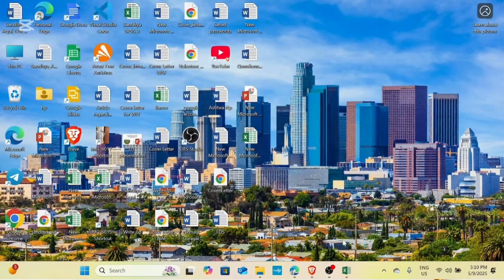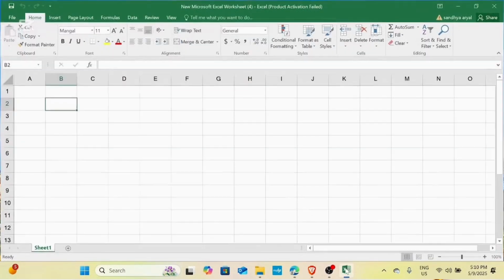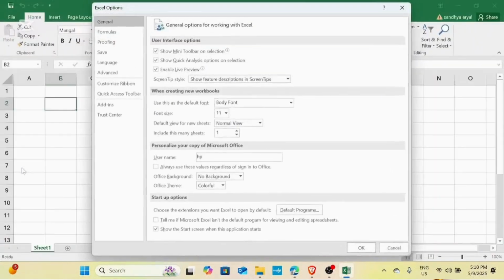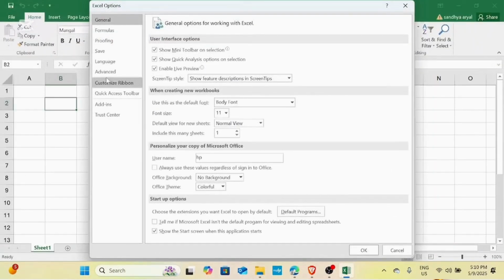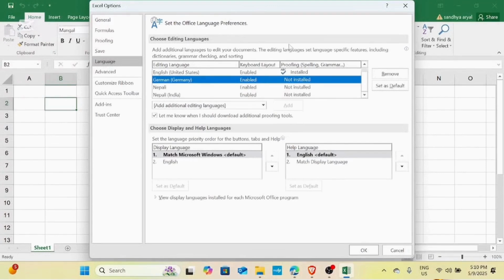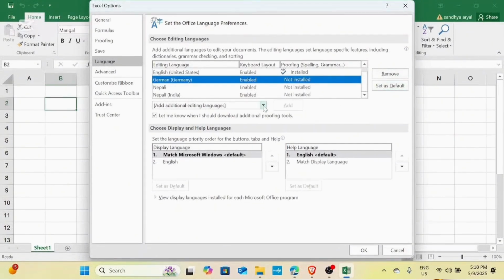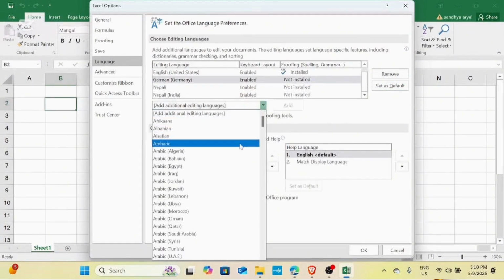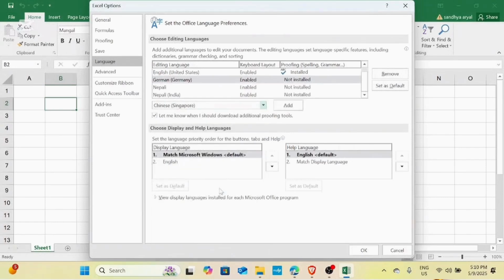How to Change Language in Excel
Want to change the language in Microsoft Excel to suit your preferences or work requirements? This video will guide you through the steps on how to change the language in Excel quickly and easily. Whether you're asking, "How do I change the language in Excel?" or need help switching between different languages, this tutorial has you covered. Learn how to adjust the display and editing language in Excel and make your workspace more comfortable. Watch now to see how you can change the language in Excel today!

Timestamps:
00:00 How to Change Language in Excel
00:06 How Do I Change the Language in Excel?